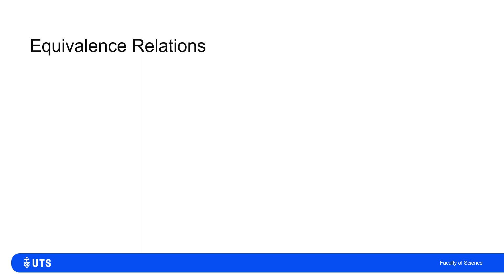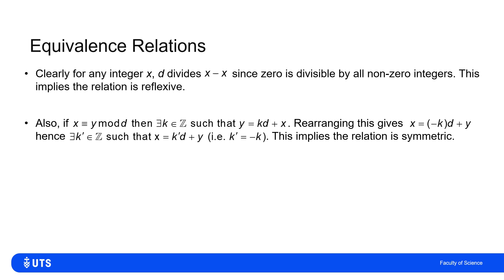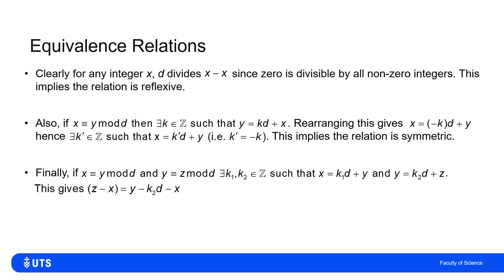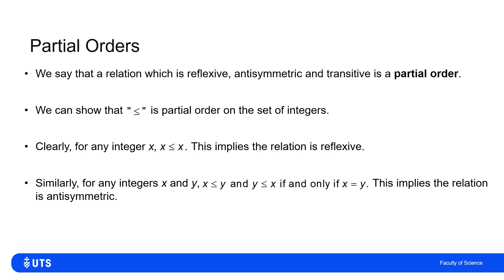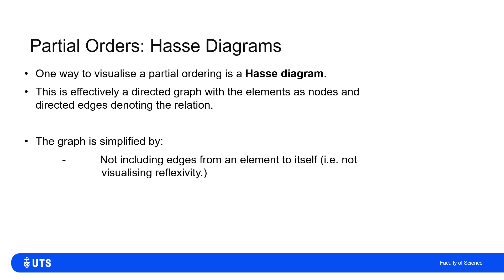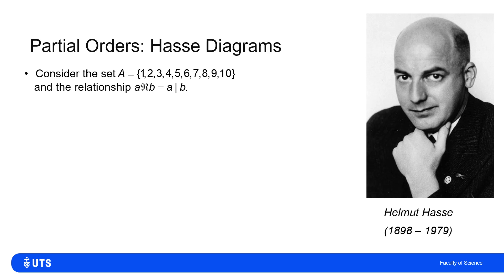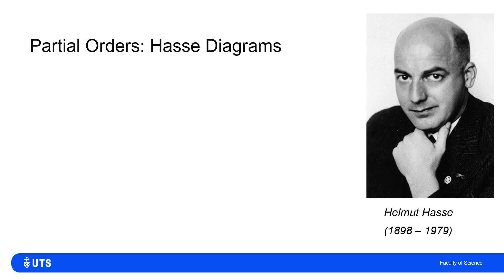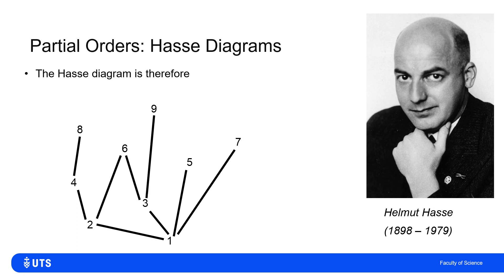Equivalence Relations, Partial Orders and Hasse Diagrams